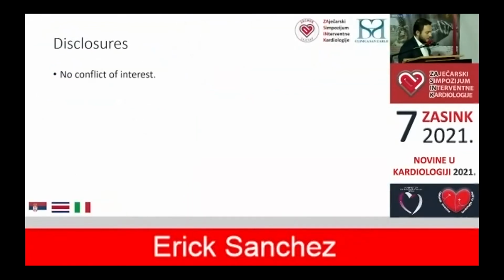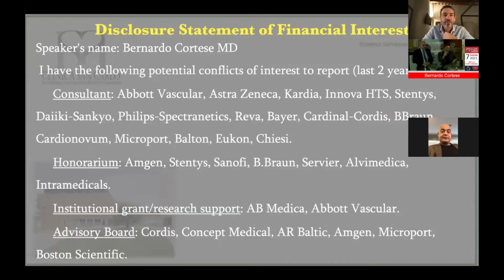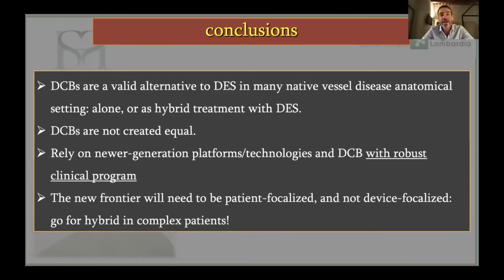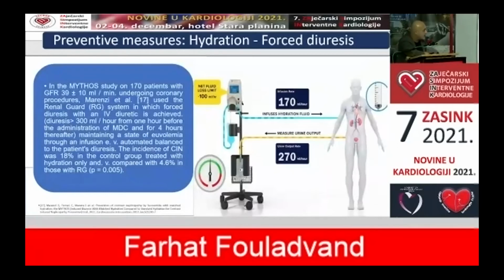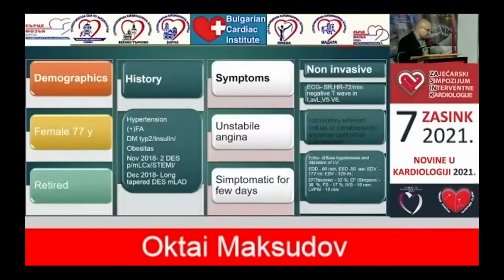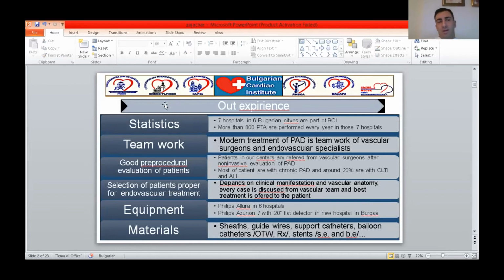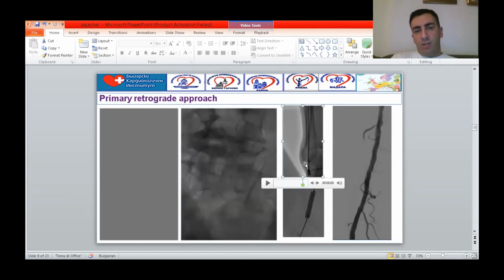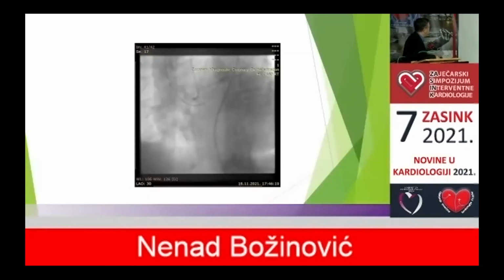3 FRONTIERS AND CONTROVERSIES IN THE INTERVENTIONAL PROCEDURES+ceremonija zatvara